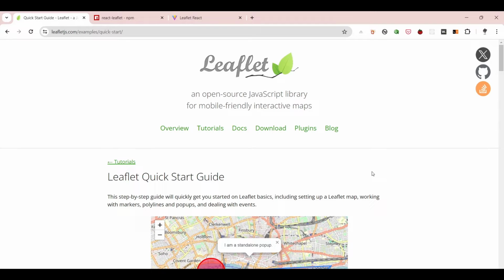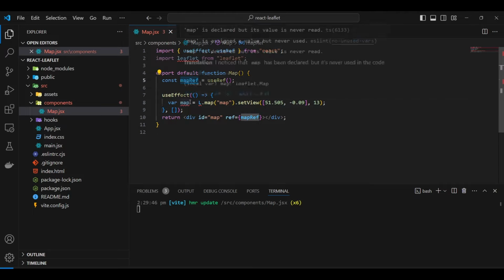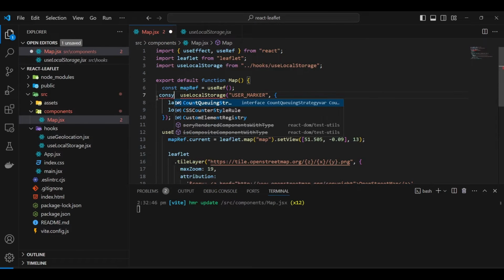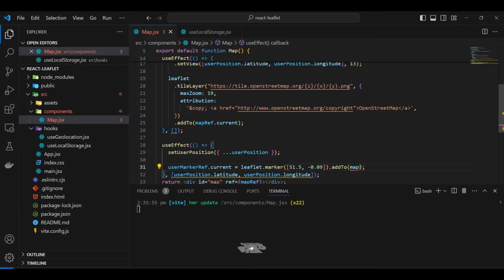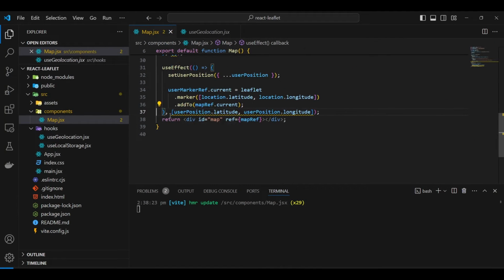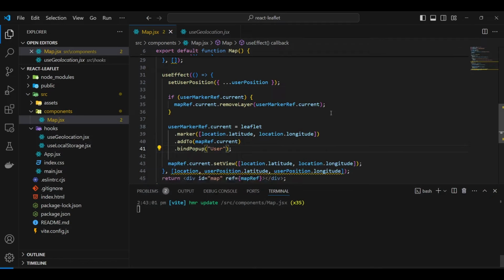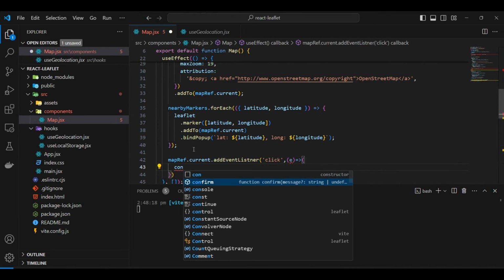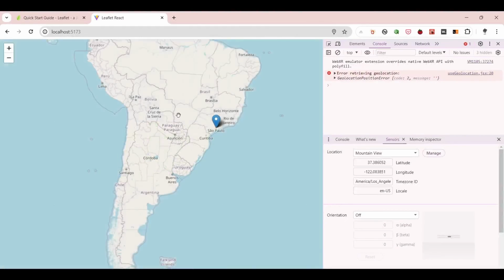Add Maps to a React.js application using Leaflet.js and OpenStreetMap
In this video we will be adding maps to a React.js application using Leaflet.js and OpenStreetMap